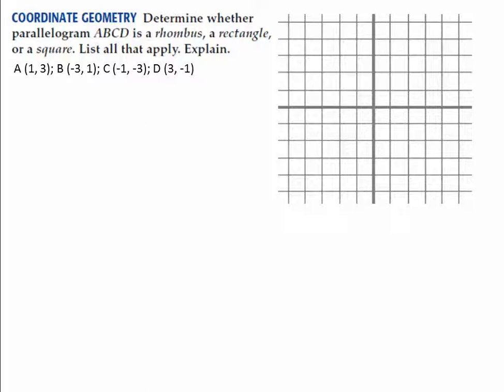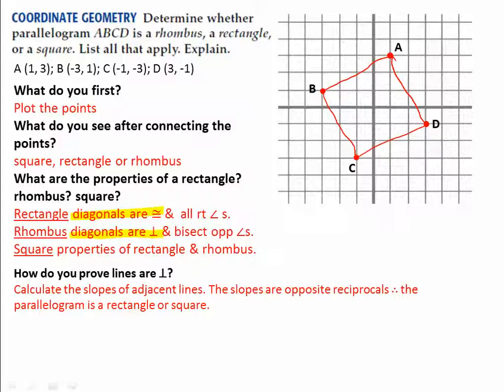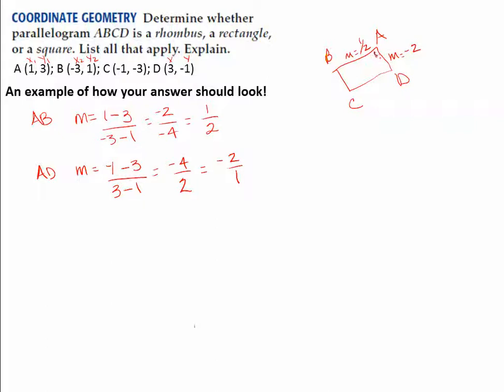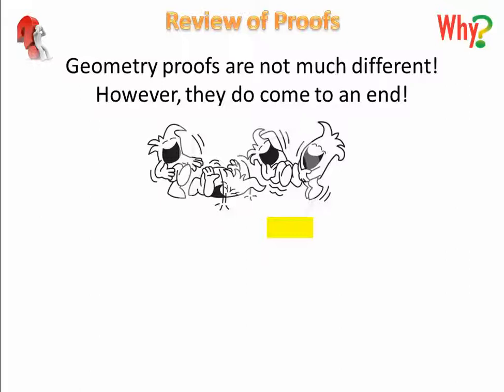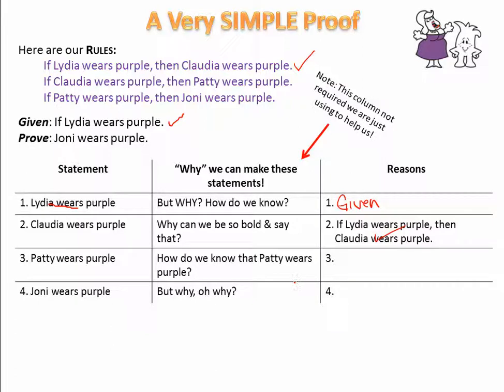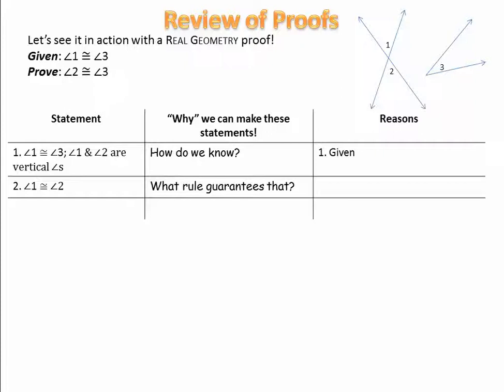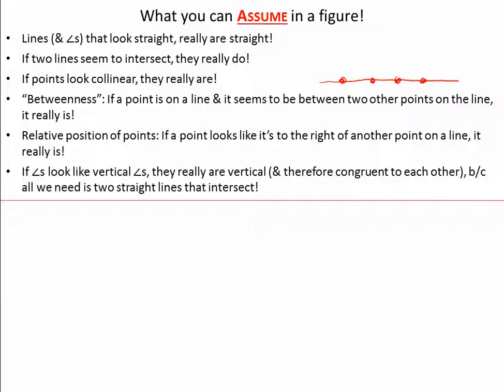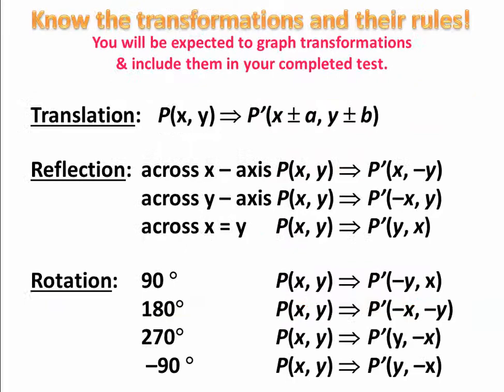Part 2 Review